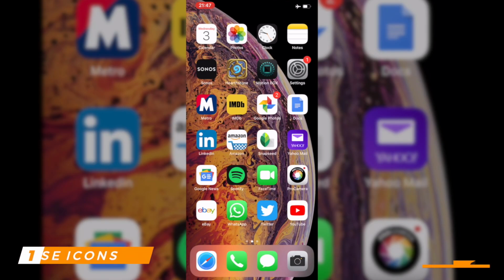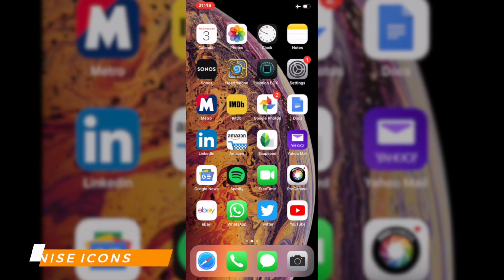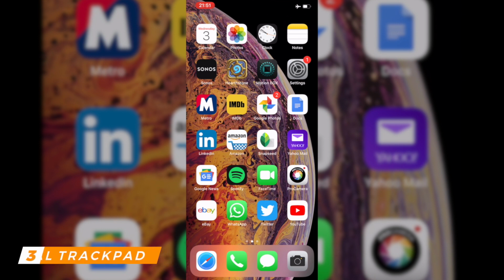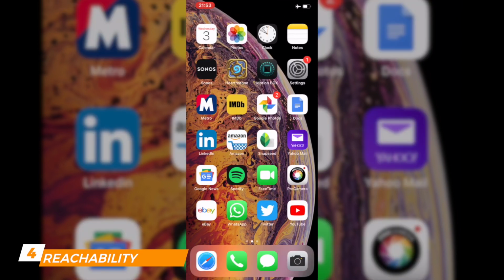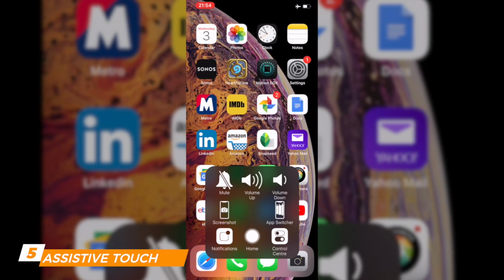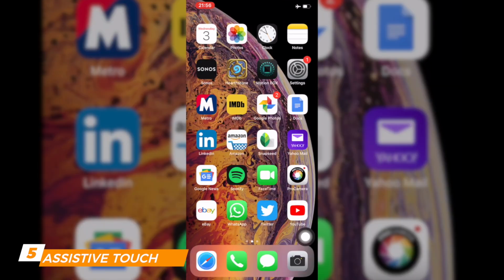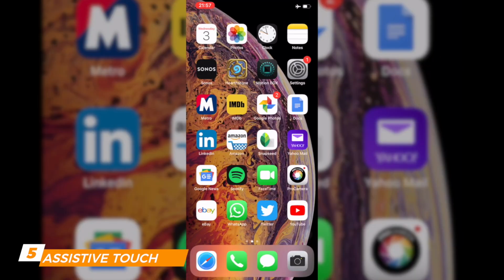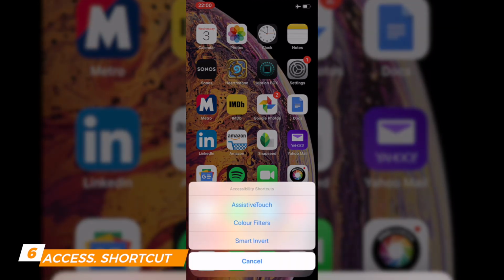iPhone XS Max One Hand Mode [Small Hands]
In this video, I will share with you 5 tips to comfortably use the iPhone XS Max with one hand: perfect for small hands iPhone owners!

❓What do you think of those 6 tips❓

👍 A video LIKE or a SHARE would be greatly appreciated! 😎

TIMESTAMPS
1. Organise icons (00:14)
2. Universal search (01:34)
3. Virtual trackpad (02:15)
4. Reachability (02:45)
5. Assistive touch (03:50)
6. Accessibility shortcut (06:53)